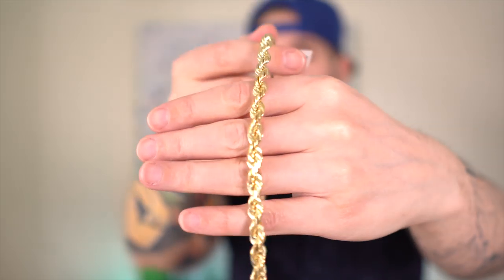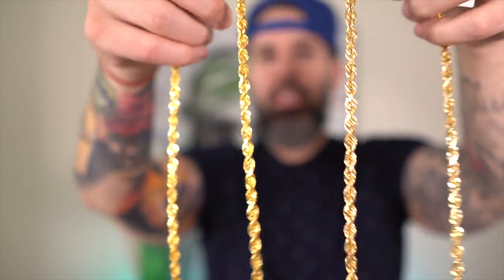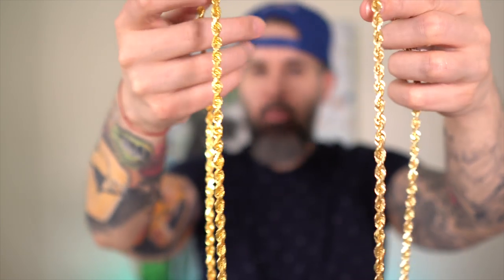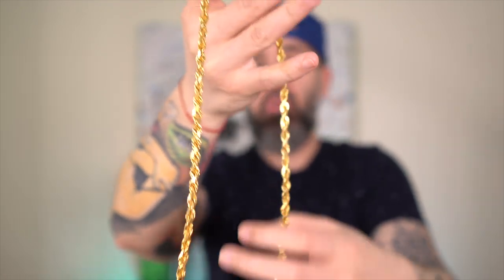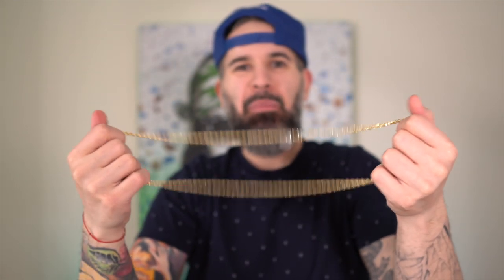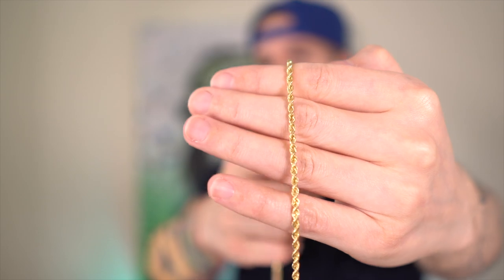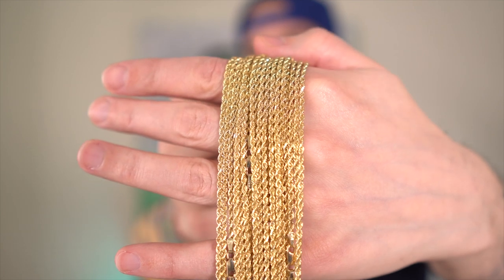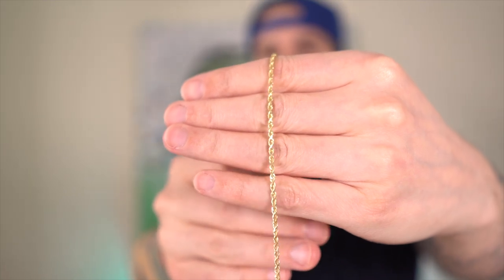Rope Chain Sizing Guide | 2mm-7mm | Daniel Jewelry Inc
A Guide In Buying Your First Miami Cuban Link Chain

✅  About CUBAKNOW THE CONNECT:

Welcome to Cubaknow the Connect, the ultimate destination for all things Men's Jewelry and Accessories on YouTube! Get ready for a thrilling and entertaining journey through the captivating world of stylish adornments.

Here, we dive deep into the latest men's jewelry trends, sharing valuable insights on where to find them at the best prices. Whether you're seeking knowledge about gold, diamonds, or affordable jewelry options, we've got you covered. Our aim is to educate and empower you to make informed choices while keeping you thoroughly entertained.

At Cubaknow the Connect, we believe that jewelry is not just an accessory—it's a statement. We're here to help you make a statement that reflects your unique personality and elevates your overall look. Prepare to be inspired, informed, and entertained as we share our passion for men's jewelry with you.